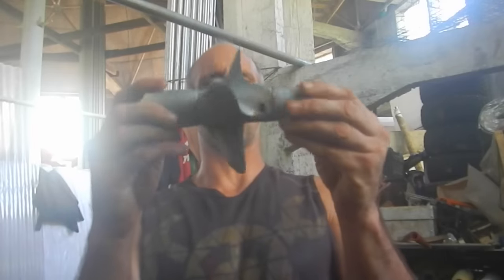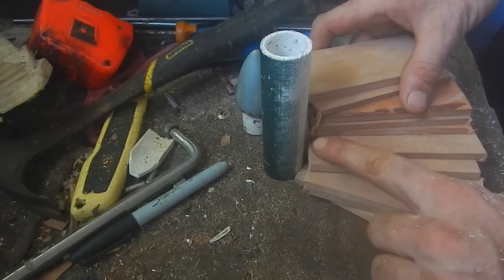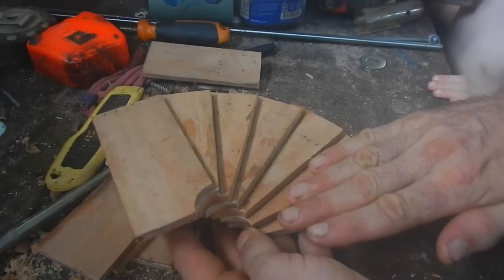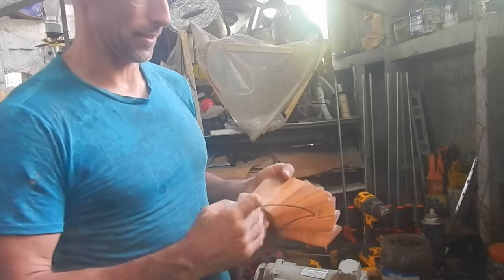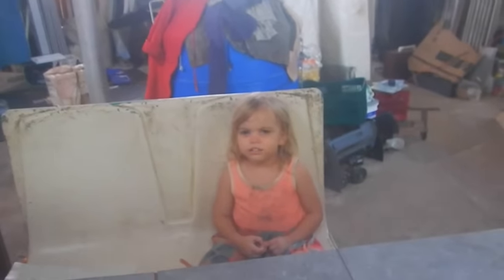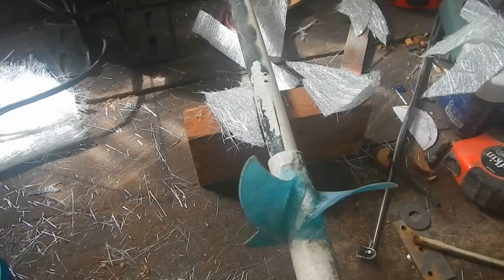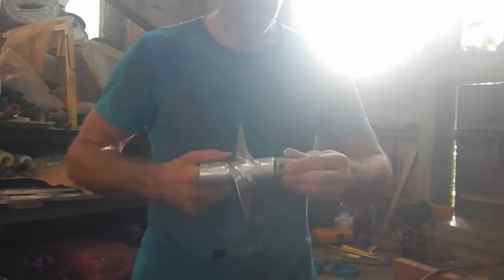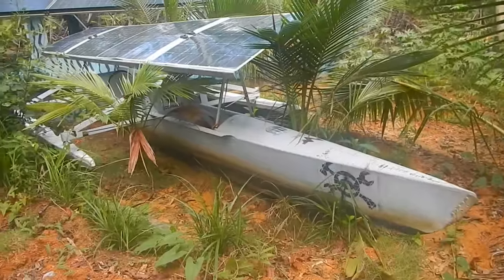Making a Custom Prop for a Solar Boat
Bitcoin: 1GPLqw2h5fLPTNyQviiAawc1n7UPHPBHdB